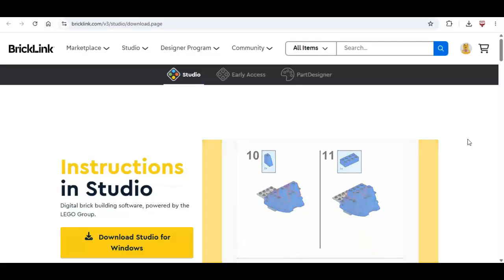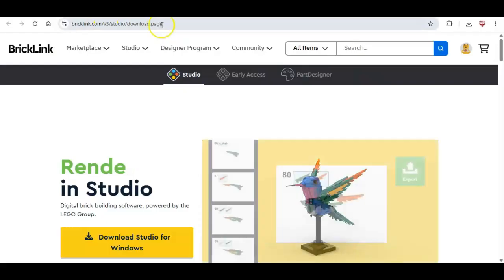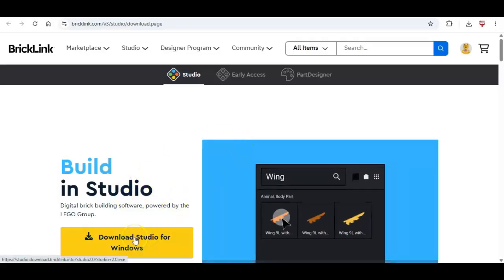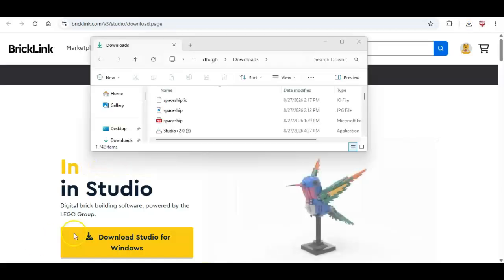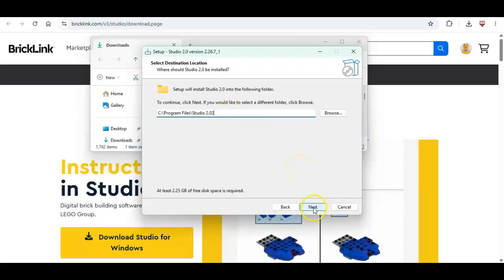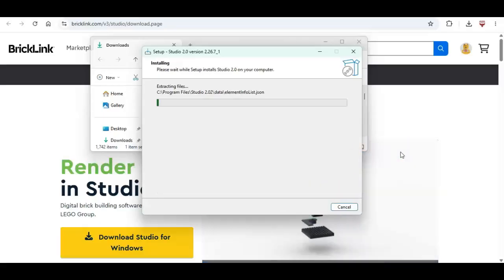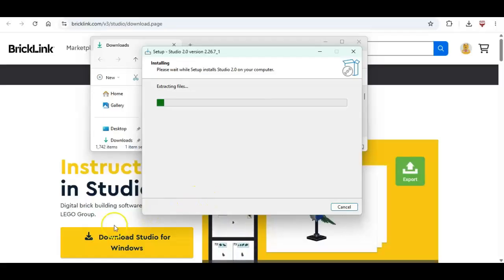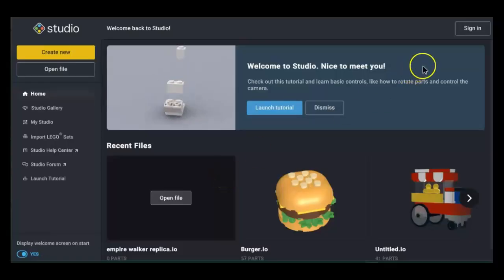Want to be a Master Builder...check out how to design, build, and create LEGO instructions for free.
This video will show you how to install and setup Bricklink Studio so you can start designing your own epic LEGO builds. Become a Master Builder today!